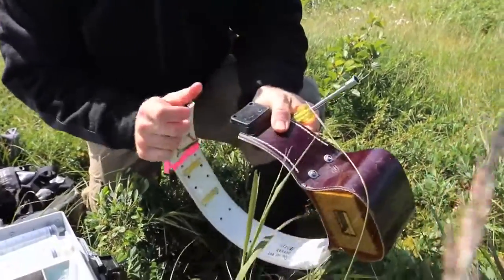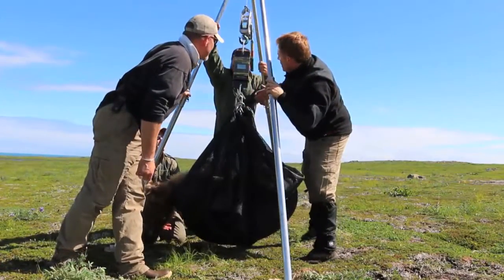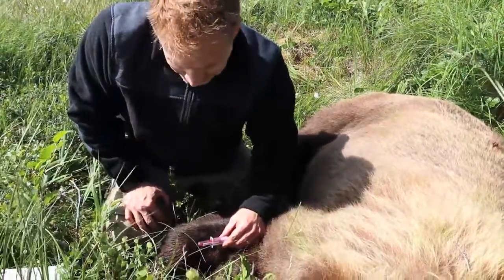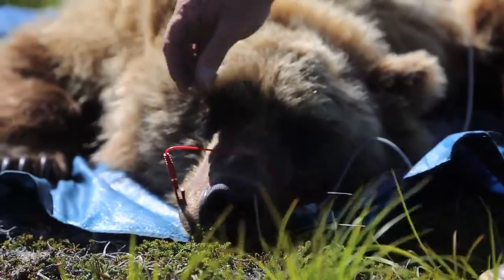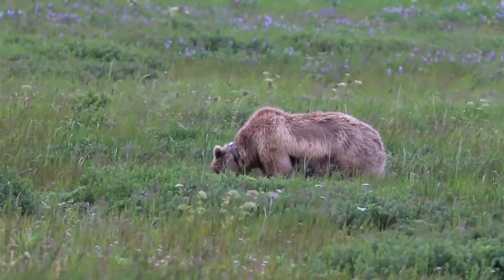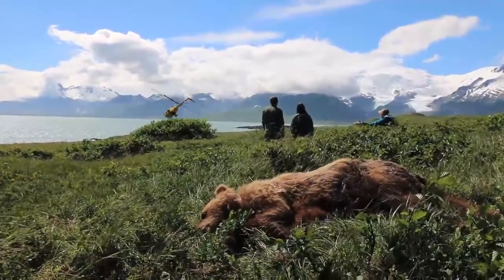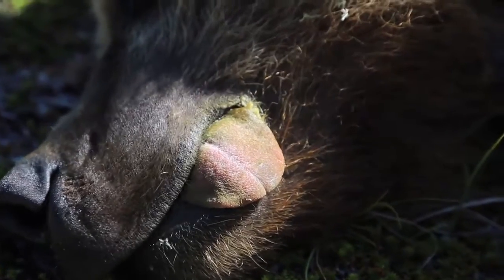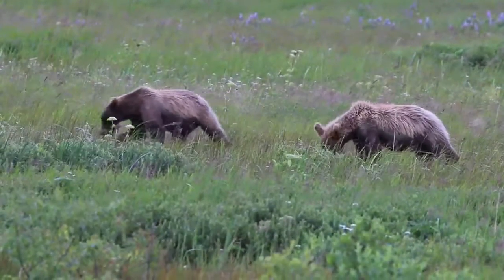Changing Tides: Bear Collaring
National Park Service biologist Grant Hilderbrand discusses the bear collaring portion of the Changing Tides Project, a research project examining the interconnections between intertidal invertebrates, bears and humans in Katmai and Lake Clark National Parks and Preserves.